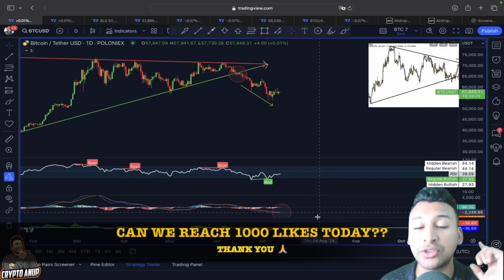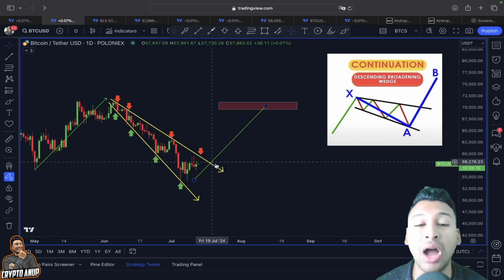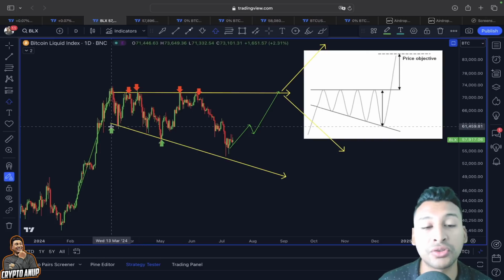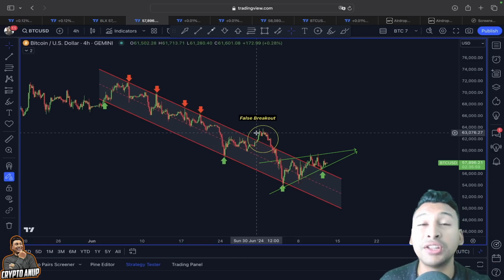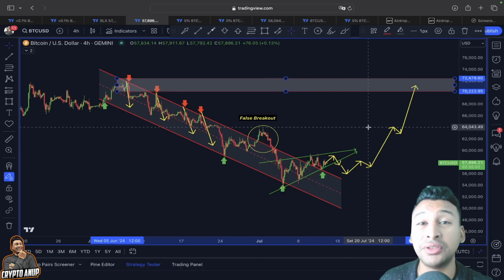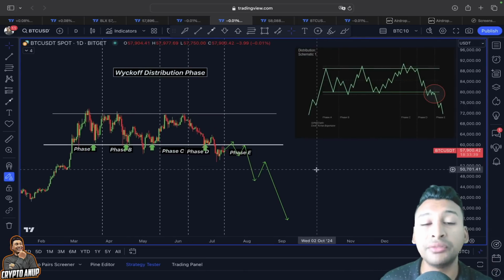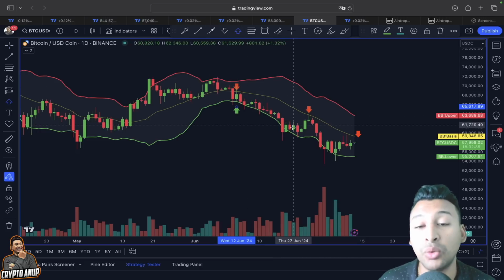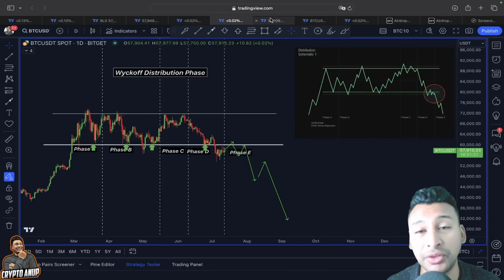❌ BITCOIN: IT'S HAPPENING TODAY...!? ❌ [prepare yourself now!!!!]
🔥 Bybit NEW *FREE 500$* Futures Airdrop 🔥

🔥 Bybit NEW *FREE 200$* Futures Airdrop 🔥